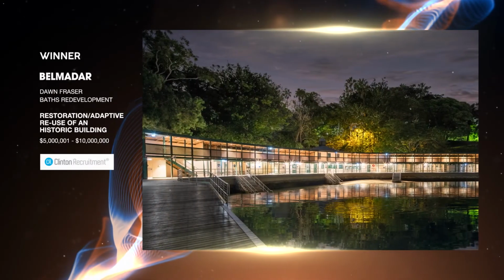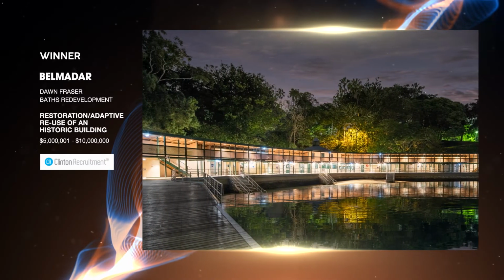BELMADAR PTY LTD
WINNER - RESTORATION / ADAPTIVE RE-USEOF AN HISTORIC BUILDING $5,000,001 - $10,000,000